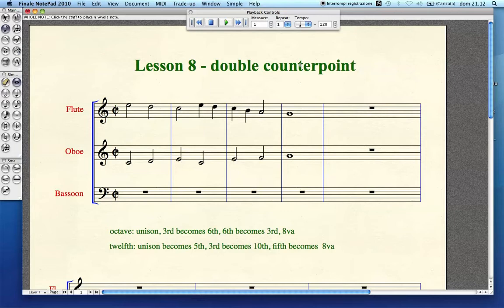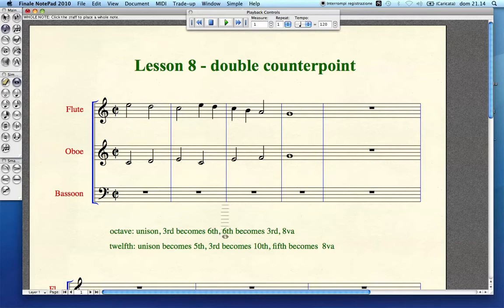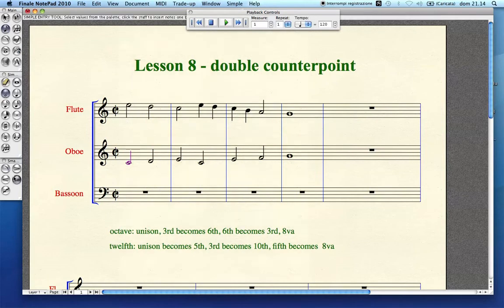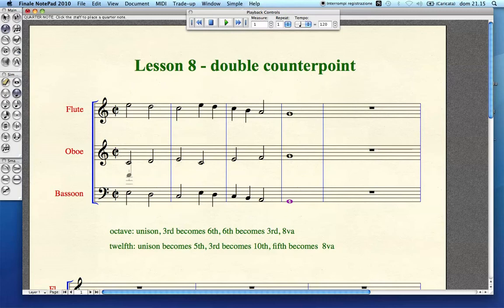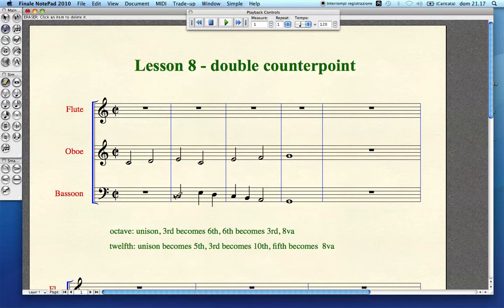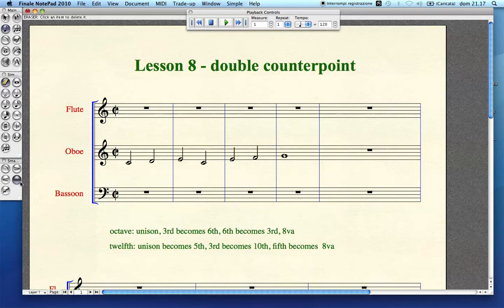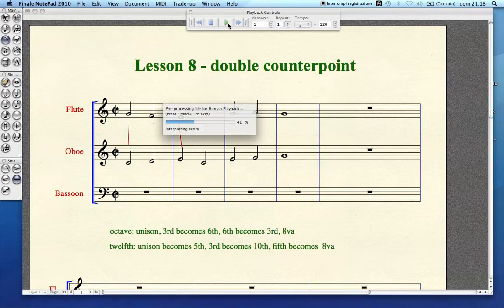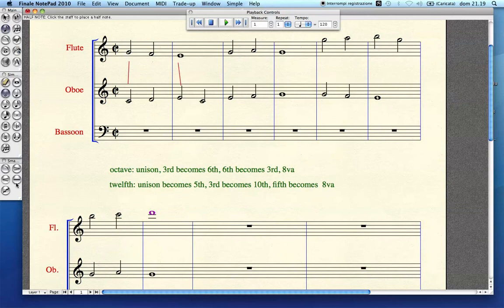artofcounterpoint - counterpoint lesson 8: double counterpoint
This is the eighth of Giovanni Dettori's lessons on counterpoint, originally uploaded to his channel artofcounterpoint.   After running for almost 10 years, to the surprise and sadness of many, the channel was deleted in early 2020, taking with it dozens each of original compositions, classical arrangements of modern songs, and musical lessons.  Some of these videos were saved on Wayback Machine, which is where this one came from, but most were not.

I spent months trying to contact Mr. Dettori to ask him what his plans were for all of this, but if I ever managed to reach him, he did not respond.  I hope that by making some of these videos available on YouTube again, I can show that there is still interest in artofcounterpoint and perhaps move him to re-release its content in another form, or at least garner an explanation for why it was suddenly taken down.